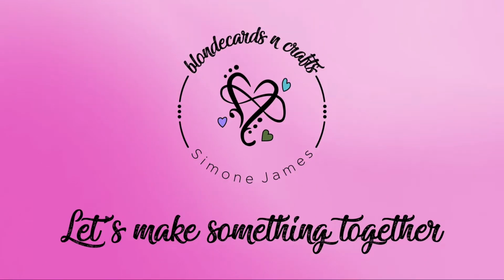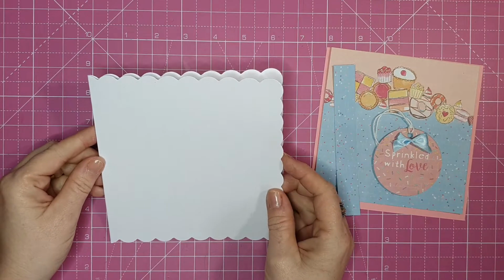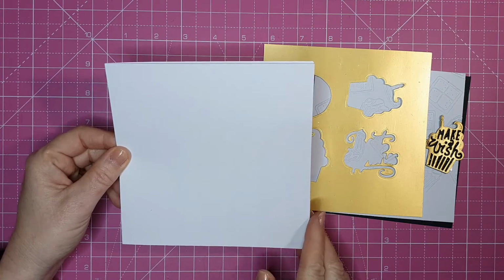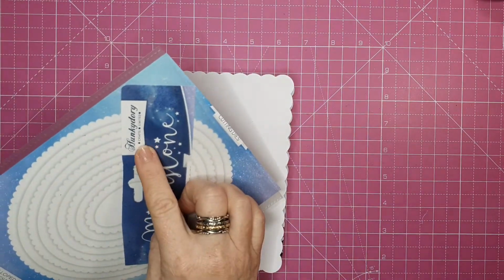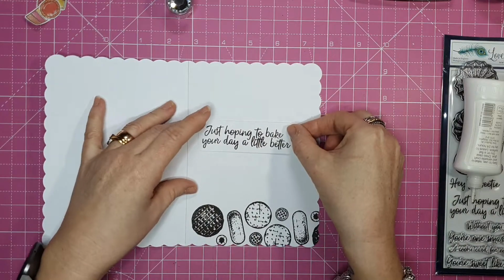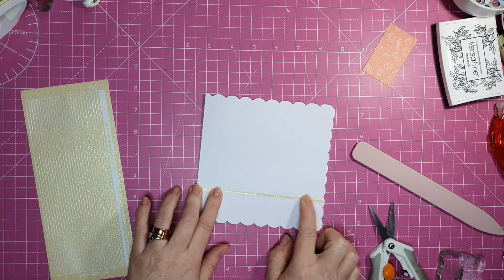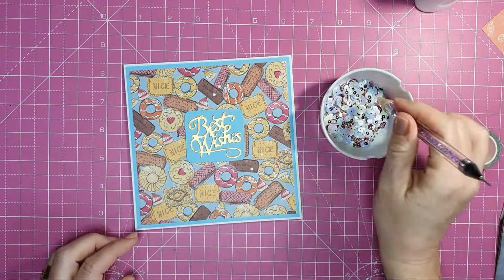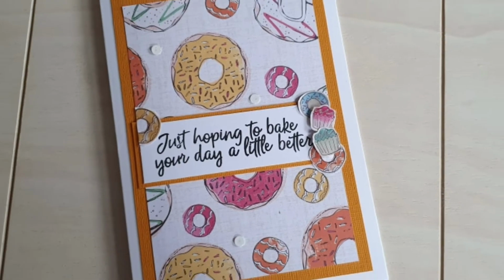LFL Handmade Cards | Blondecards_n_crafts | 2020 Card Kit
This video is showcasing the Love from Lizi January 2020 card kit.
I've made 8 cards using products from this kit.
I've used some products from my craft stash, card bases, foam tape and adhesives etc.

Products used

Hunkydory Oval Dies:

6x6 Card Base & Envelopes.
Scalloped:
Standard:

5x7 Card Base & Envelopes.
Scalloped:
Standard:

3M Foam Tape.